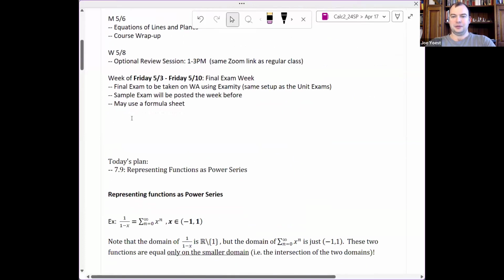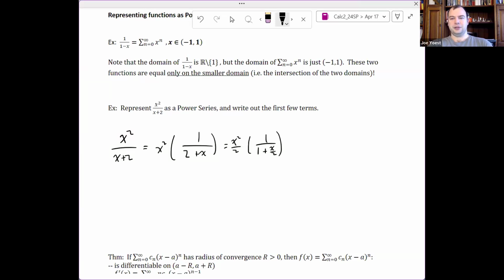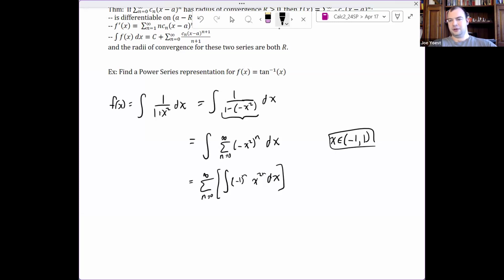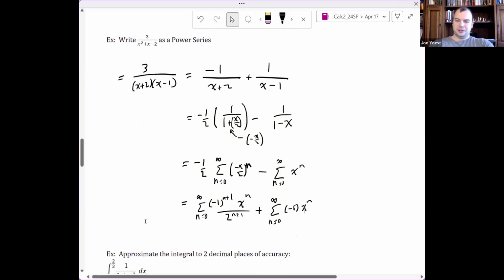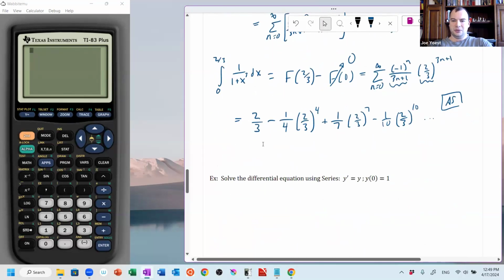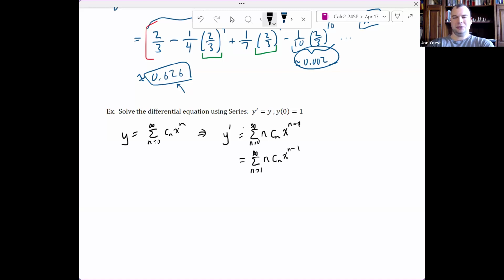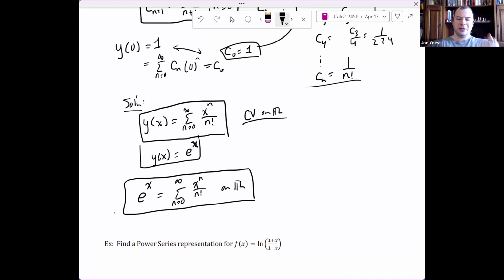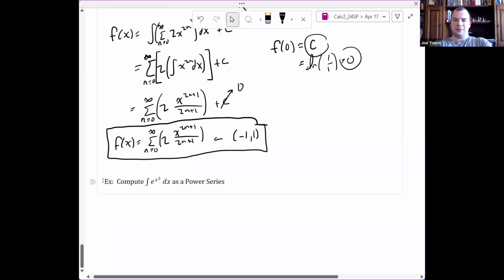Class Meeting 24 - MAT202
11.9: Representing Functions as Power Series